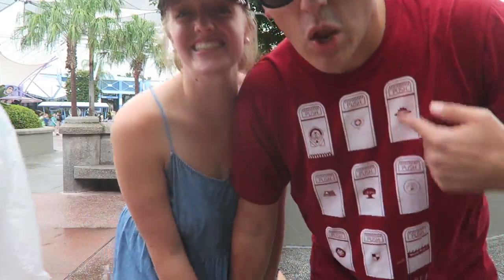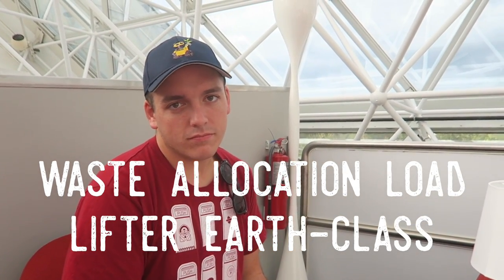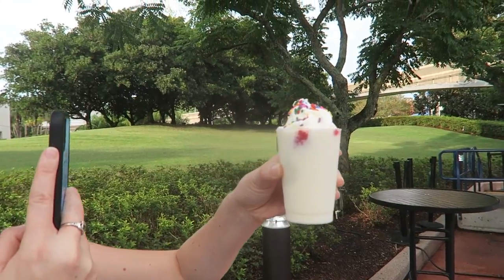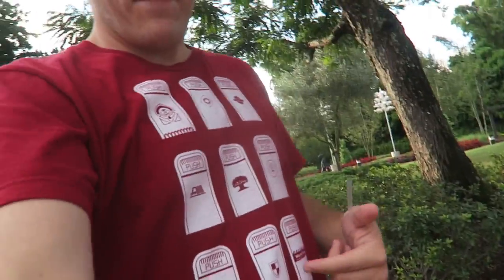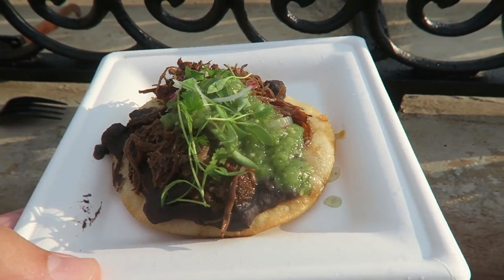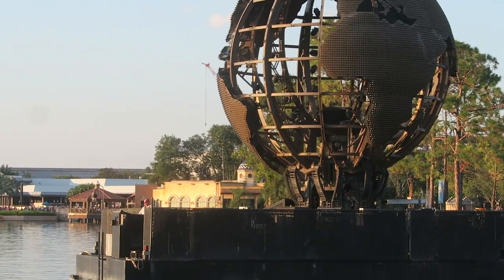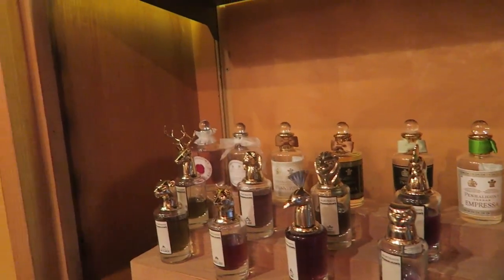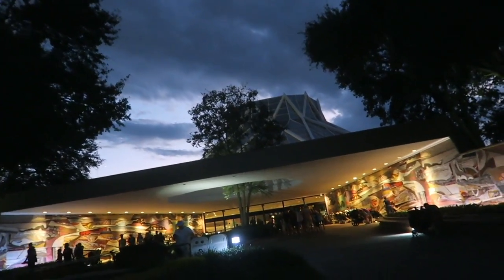The Brookhart Triple Attack: EPCOT Edition | Skipping Fireworks for Rides!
Today we are back at the EPCOT International Food and Wine Festival! We try the infamous pancake milkshake and a couple of savory dishes around the World Showcase. Instead of waiting for IllumiNations fireworks, we go and ride some rides! Soarin', Spaceship Earth, and Frozen Ever After, all within an hour and a half. Peter ends the night with a run. If you feel inclined to donate to the charity he is working with the for the Dopey Challenge (American Cancer Society), the link is below!

Learn more about the Brookhart Project at our brand new